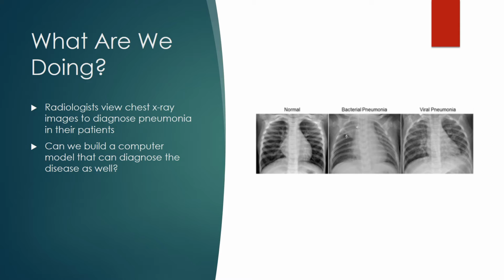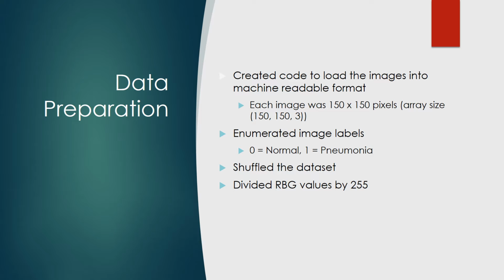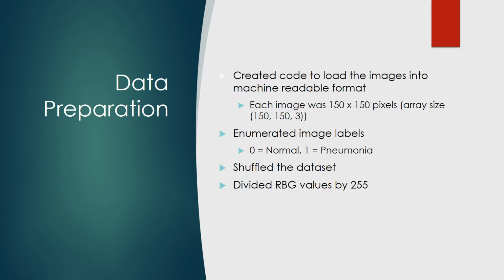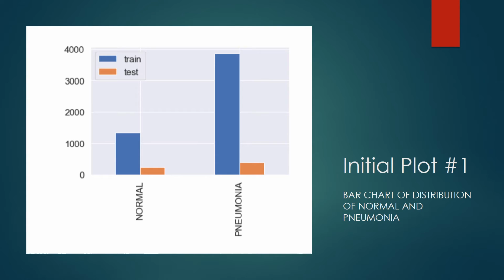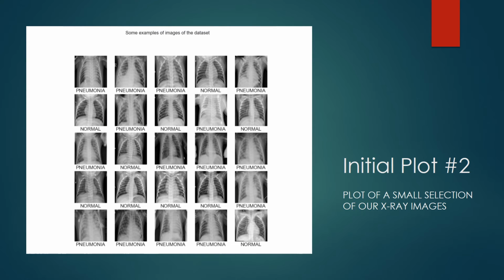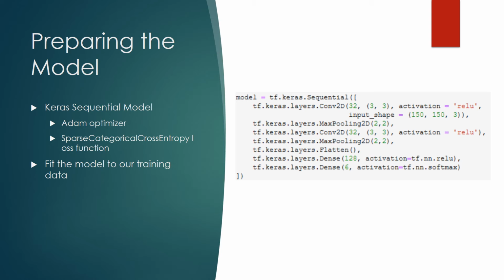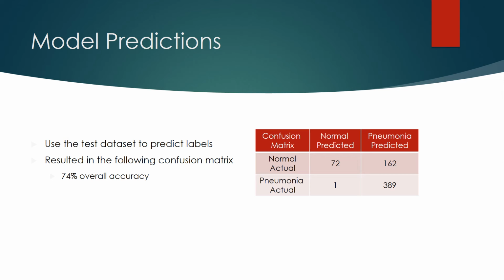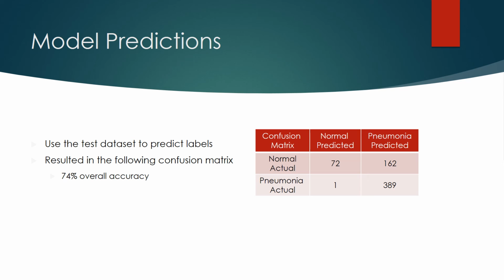Goodwin XRay Presentation